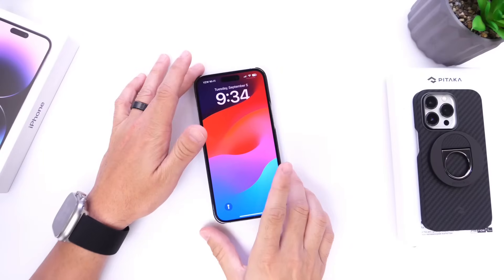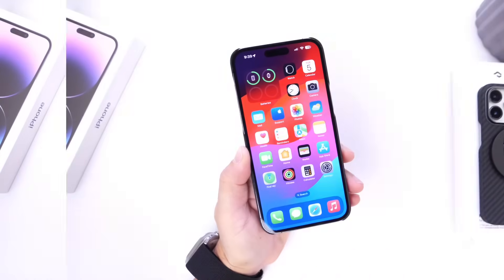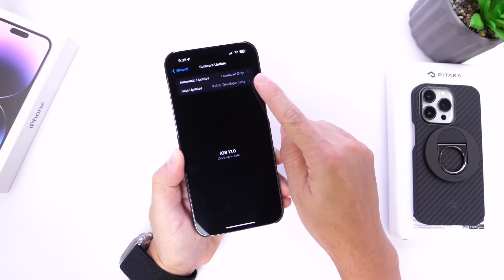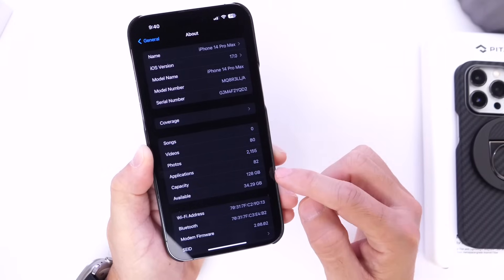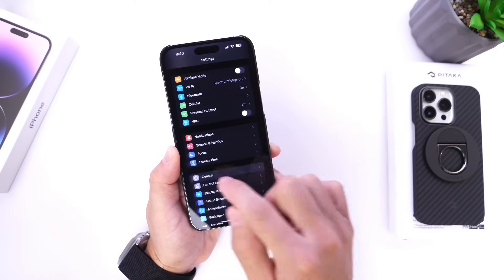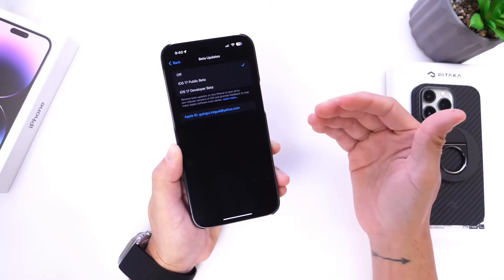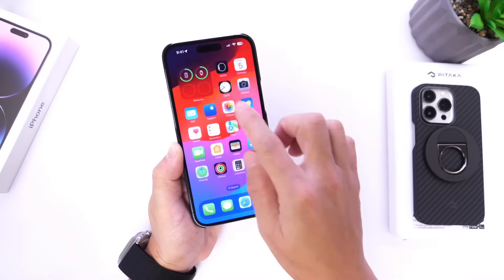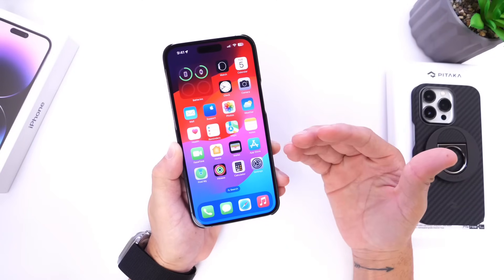How To Update From (iOS 17 Beta) To (iOS 17 Final Version)